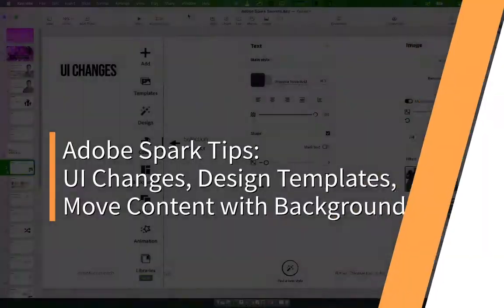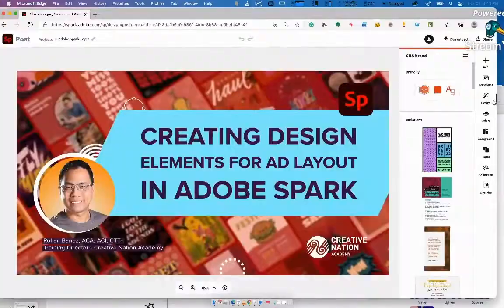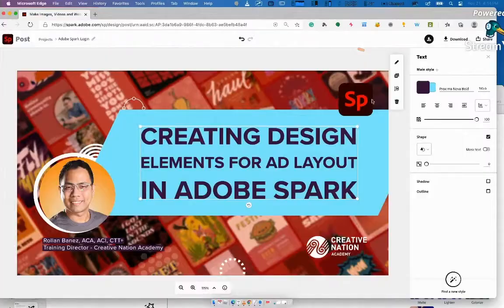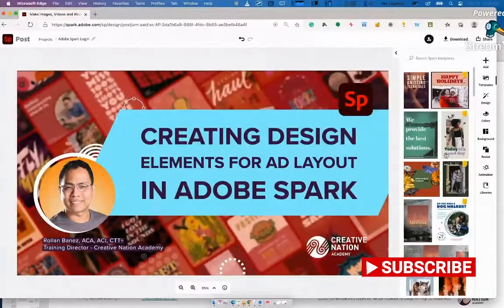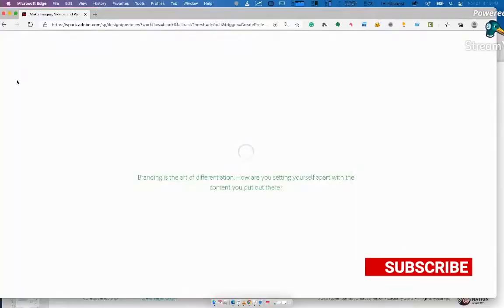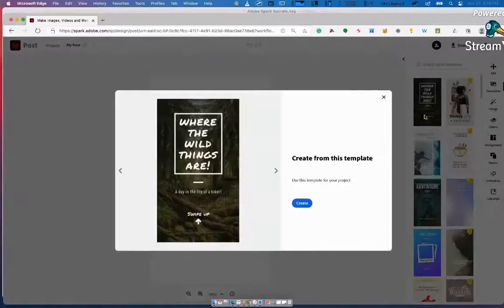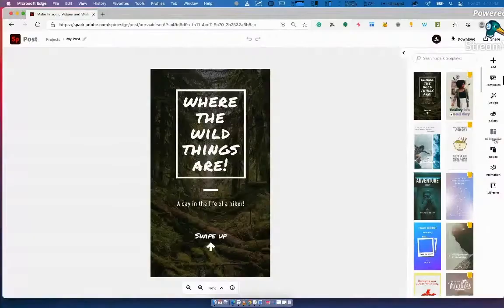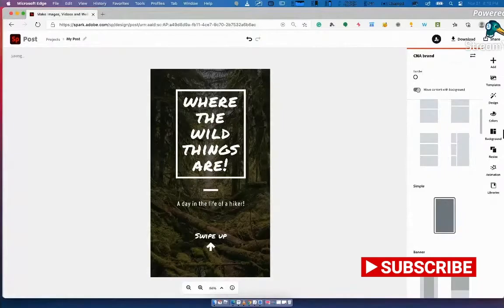Adobe Spark Tips: UI Changes, Design Templates, Move Content with Background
What are the UI changes in November for Adobe Spark on the desktop? how can you use the design template and remix them for your next design project, and lastly how can you ensure that the content move with the background layout you choose, all of that in this video tutorial.